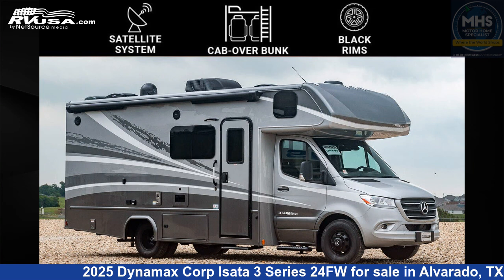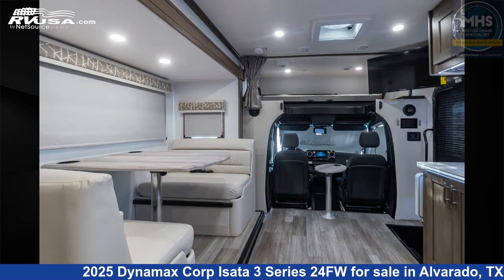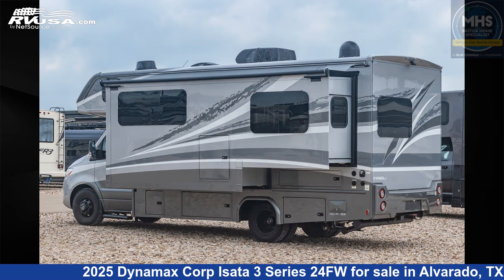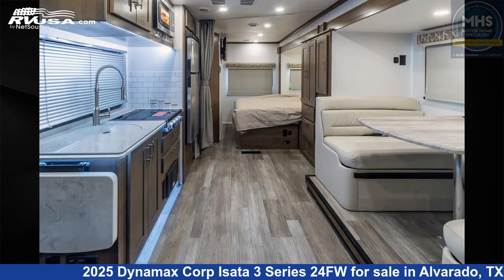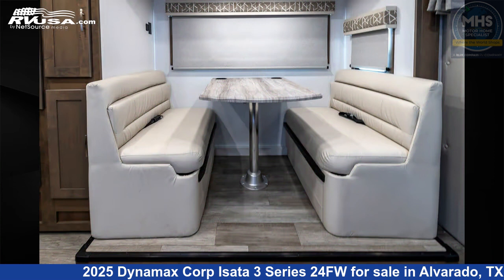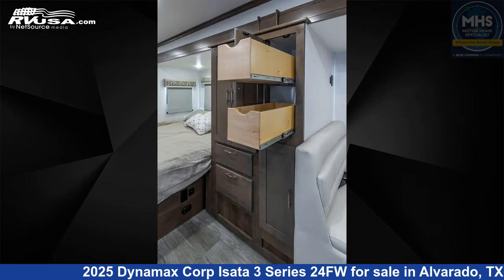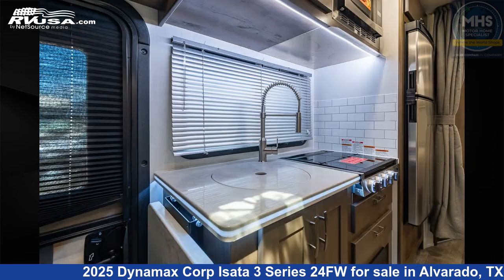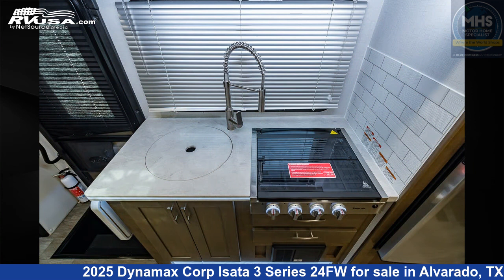Magnificent 2025 Dynamax Corp Isata 3 Series Class C RV For Sale in Alvarado, TX | RVUSA.com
This 2025 Dynamax Corp Isata 3 Series 24FW is a Class C RV. It is located in Alvarado, TX 76009 and is offered for sale by Motor Home Specialist. This New Dynamax Corp Is 24' 7" in length and features a Crescent & Driftwood interior. This 2025 Dynamax Corp Isata 3 Series 24FW is built on a Mercedes-Benz Sprinter chassis and is powered by a Mercedes engine.